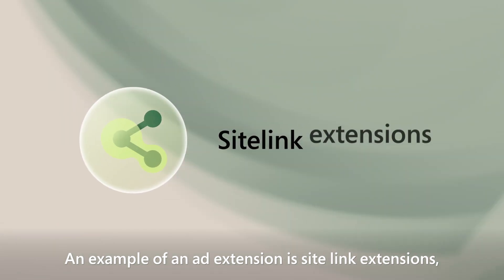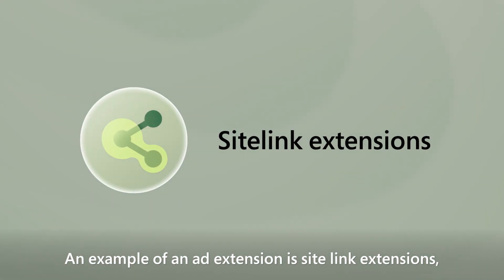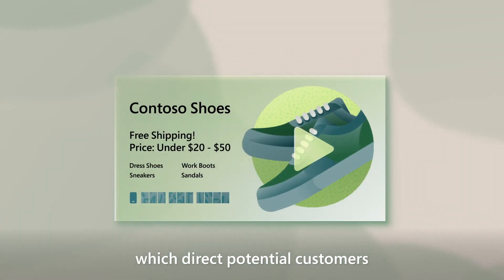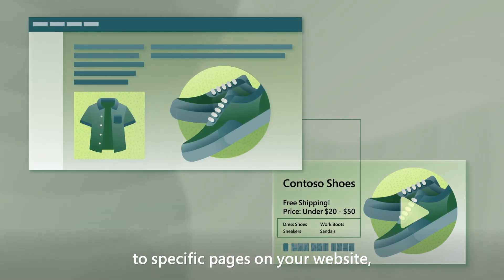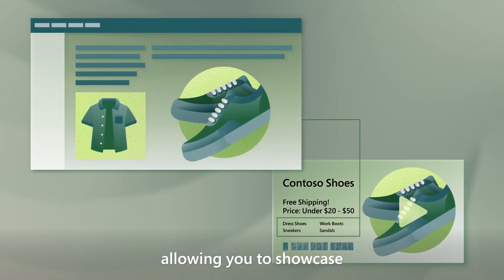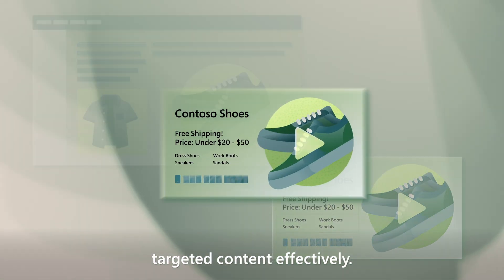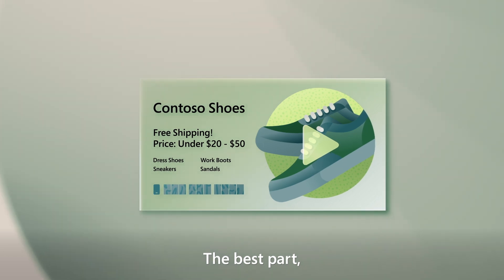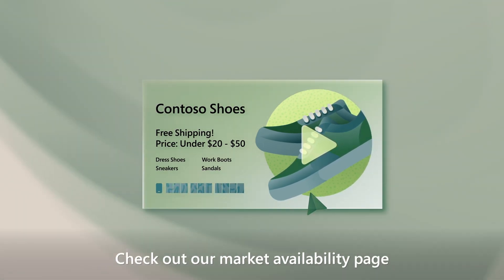Microsoft Advertising’s ad extensions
Microsoft Advertising’s ad extensions enhance your ads with additional information about your business.